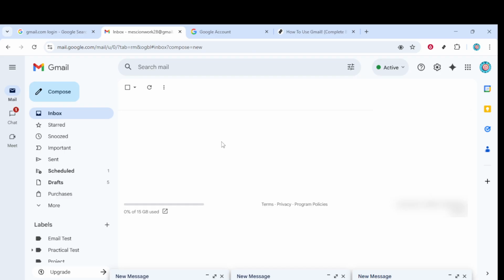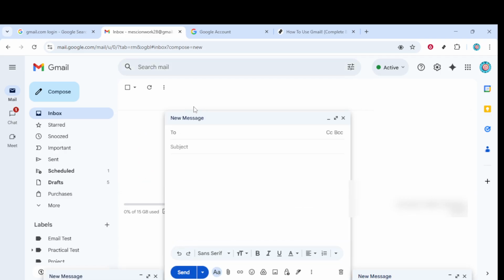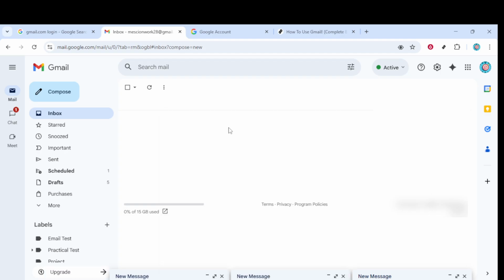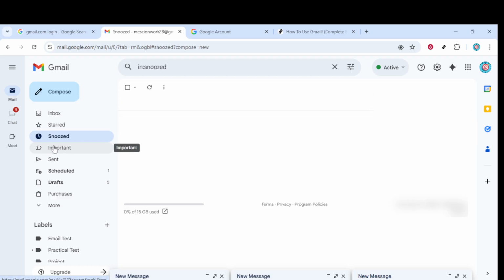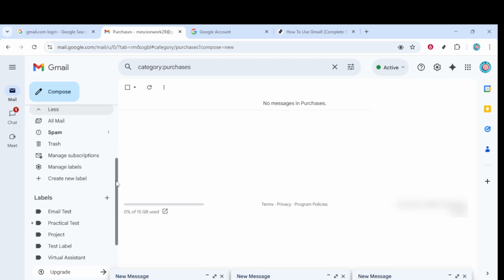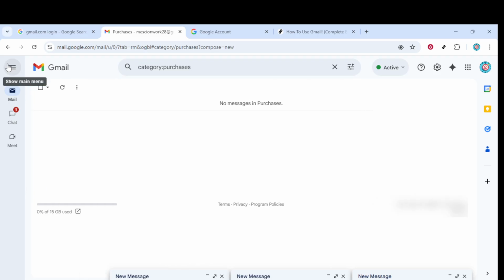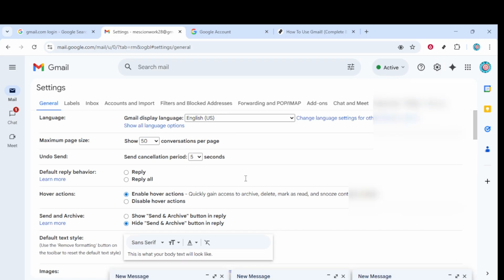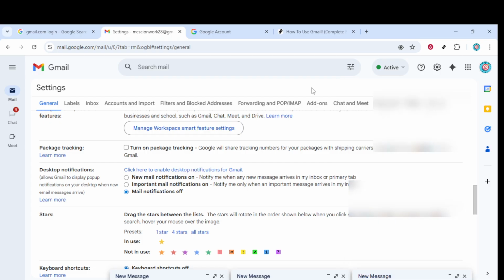How To Use Gmail Complete Beginners Guide [2026 Guide]